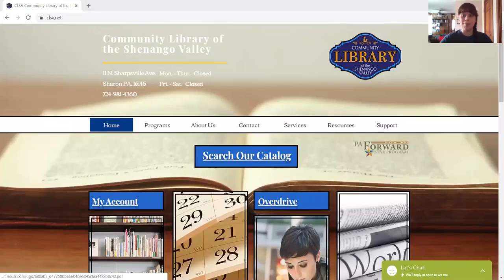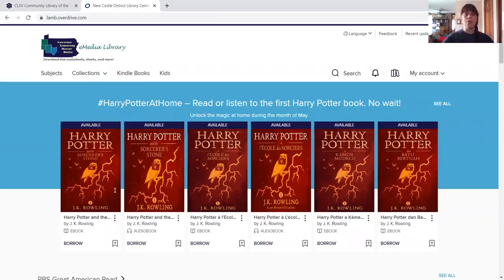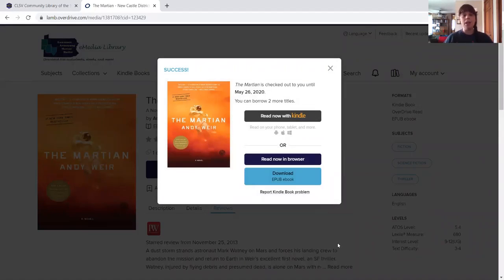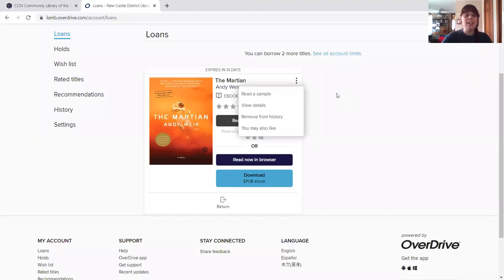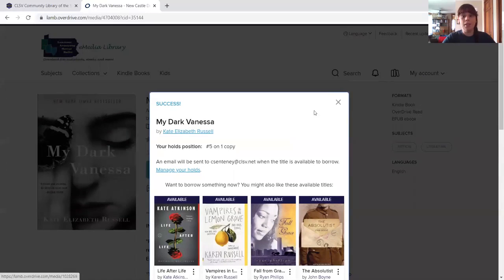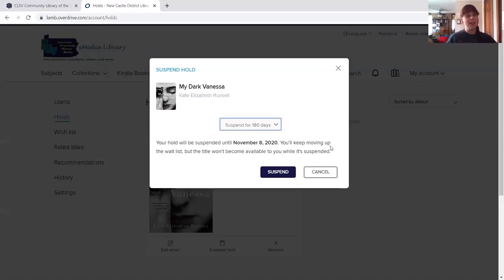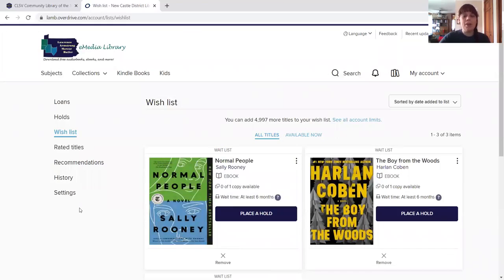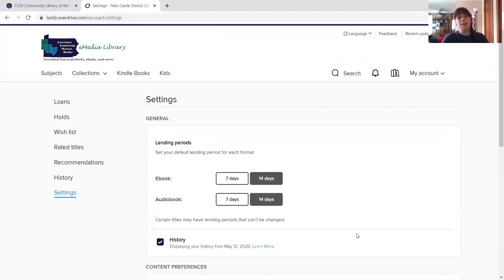How to use OverDrive online